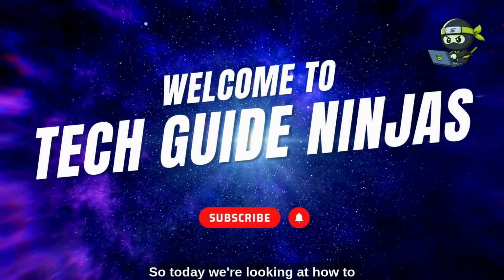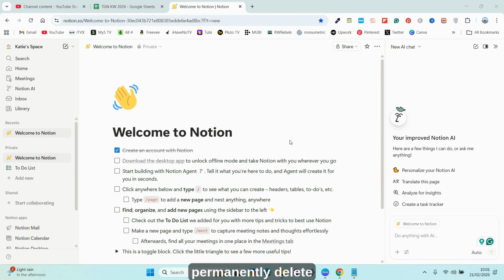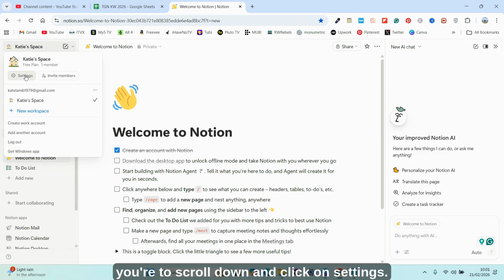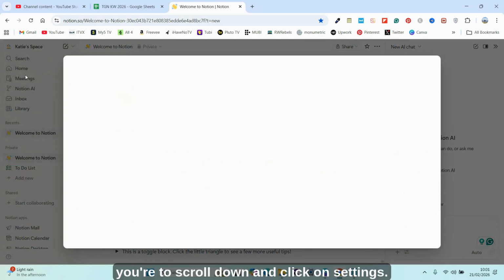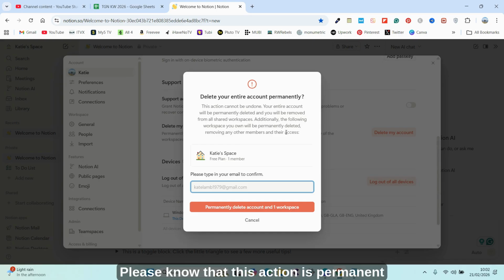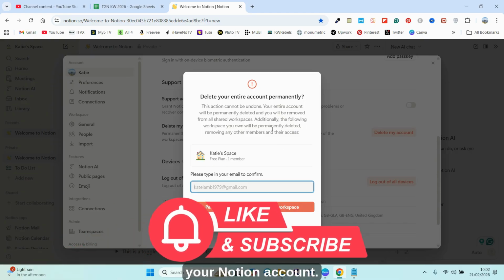How to DELETE Notion Account Permanently | Close Notion Account | Notion Tutorial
Today, we're diving into exactly how to permanently delete your Notion account.

This easy tutorial will guide you through the process, showing you how to use Notion settings to remove your account.

Learn how to manage your notion app preferences effectively as a beginner 🚀